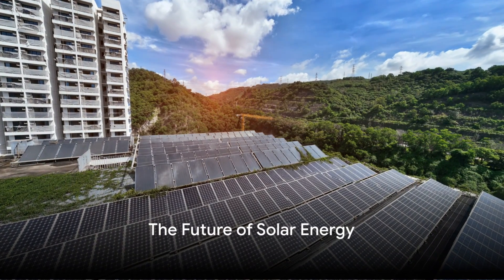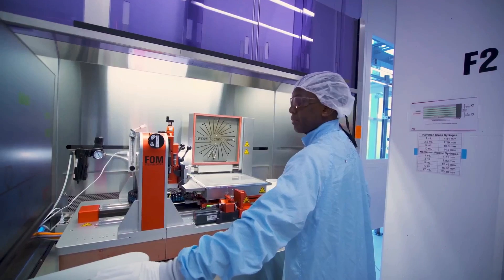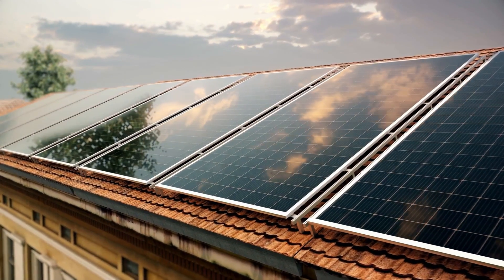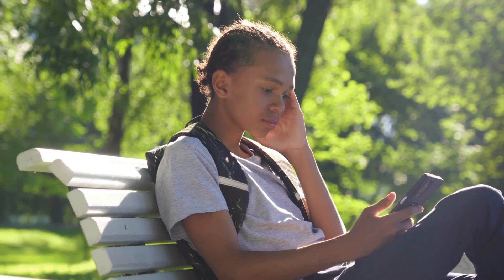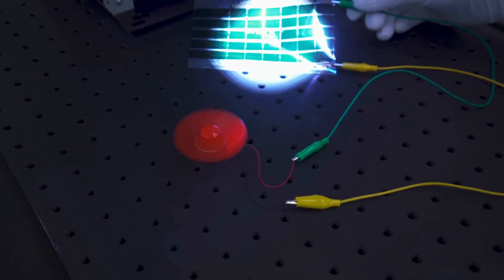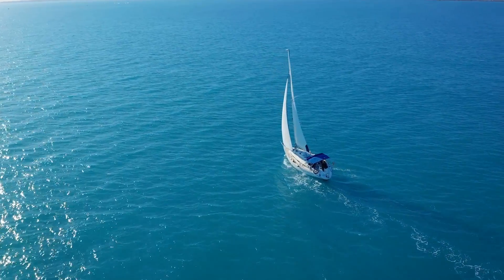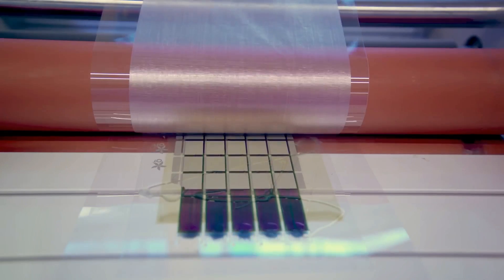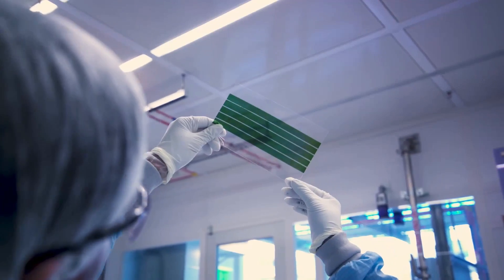MIT's Ultra Thin, Printable Solar Cells: A Revolutionary Power Breakthrough!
Welcome back to *Singularity Vault!* Today, we dive into the world of cutting-edge solar technology with MIT's latest innovation – *ultra-thin, printable solar cells* that promise to revolutionize how we harness solar energy.

MIT engineers have developed solar cells that are just 50 micrometers thick, thinner than a human hair, and can turn any surface into a power source. These solar cells are printed using a technique similar to screen printing, making them easy to produce and scalable for large-area manufacturing.

💡 *Why This Is a Game Changer:*
These solar cells are 18 times more efficient per kilogram than traditional solar panels. Weighing only 13 grams per square meter, they are glued to a strong, lightweight fabric known as Dyneema composite fabric. This incredible material provides mechanical resilience and flexibility with minimal added weight.

🏡 *Potential Uses:*
-Wearable Power: Integrate into clothing for on-the-go energy.
-Remote Power: Deploy in disaster recovery areas or remote locations.
-Marine Power: Attach to boat sails for continuous energy at sea.
-Aerial Power: Adhere to drone wings to extend flight range.
-Built Environments: Seamlessly integrate into buildings with minimal installation needs.

🚀 *Innovative Fabrication Process:*
The fabrication involves using printable electronic inks deposited onto a releasable substrate, only 3 microns thick. An electrode is then added via screen printing, forming an ultra-light solar module. These modules are adhered to Dyneema fabric using a UV-curable glue, creating a durable and flexible solar structure.

🧪 *Technical Specifications:*
-Power Generation: Generates 730 watts of power per kilogram when freestanding, and about 370 watts per kilogram when deployed on Dyneema fabric.
-Durability: Retains over 90% of initial power after being rolled and unrolled 500 times.
-Efficiency: 18 times more power-per-kilogram compared to conventional solar cells.

🔧 *Challenges and Future Work:*
To protect these solar cells from environmental factors, MIT researchers are developing ultra-thin packaging solutions. They aim to streamline the manufacturing process further, making this technology market-ready soon.

Join us as we explore the fascinating details of MIT's breakthrough in solar technology and its potential to transform our approach to renewable energy.

Let's continue the discussion about the future of solar energy in the comments below!

00:00 The Future of Solar Energy
00:58 The Power of Efficiency
02:27 Integrating Power Everywhere
03:50 Conclusion and Call to Action